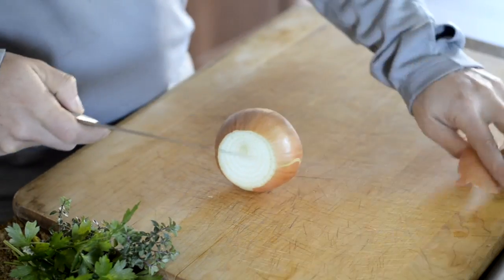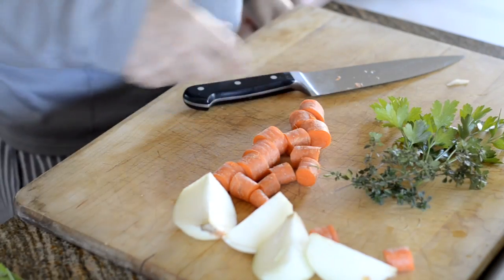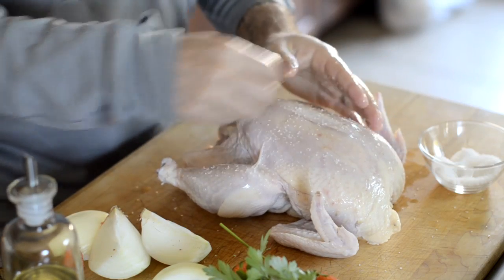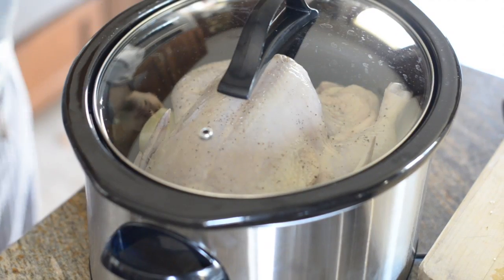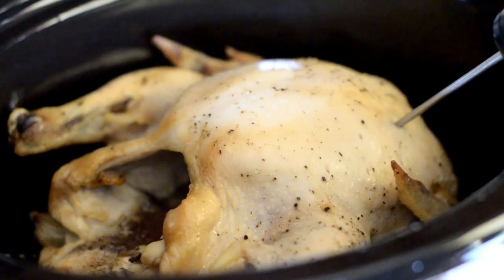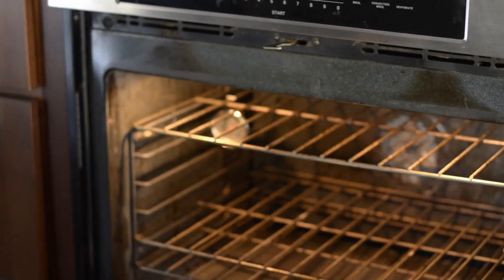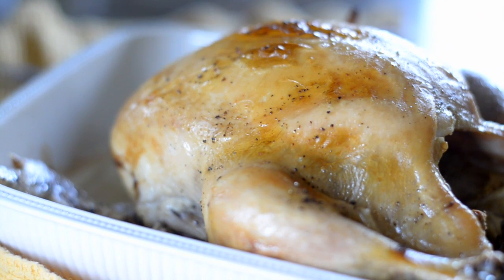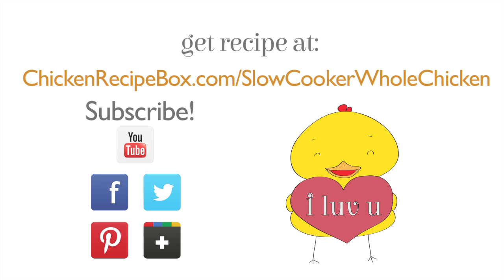Whole Chicken in Slow Cooker Crock Pot Recipe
INGREDIENTS
1 four-pound Whole Chicken , rinsed and patted dry
 Olive Oil , to coat chicken
 Kosher Salt , to taste
 fresh cracked Black Pepper , to taste
1 Onion , peeled & quartered
2-3 Carrots , cut into large pieces
 several sprigs Italian Parsley
 several sprigs fresh Thyme

🧡 ⇢— OUR ULTIMATE FAVORITE KITCHEN STUFF — ⇠🧡
⌲The Best Oil Sprayer We’ve Found
⌲Super Favorite Kitchen Scale
⌲Pre-cut Parchment Sheets for Baking Sheet Pans
⌲Two of our Favorite Air Fryers
⌲Perforated Parchment Sheets for Air Frying
⌲Air Fryer Accessory Kits (choose right size for your air fryer)
⌲Reusable Silicone Baking Cups
⌲Silicone Spatula Set
⌲Slotted Frying Tongs - Where have you been all our lives?!
⌲Digital Meat Thermometer
⌲Magnet 2-Sided Measuring Spoons